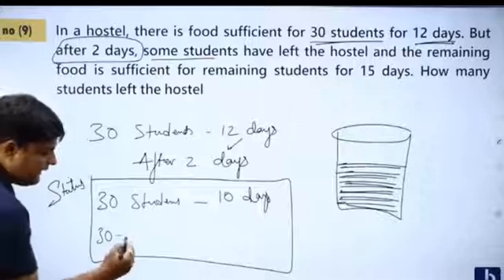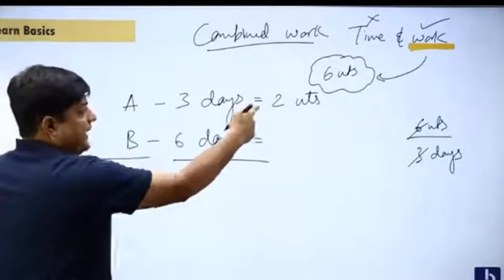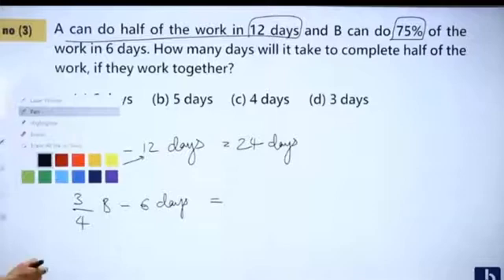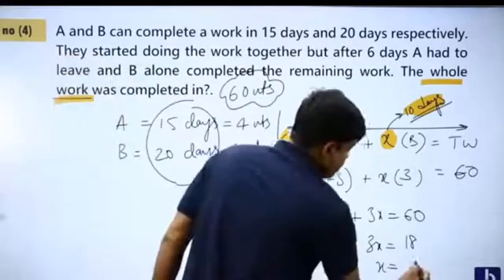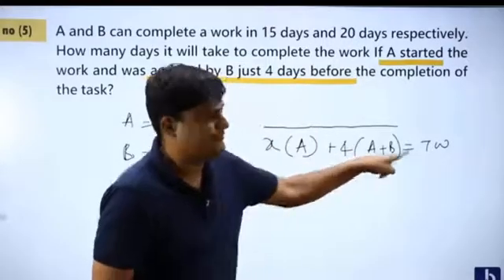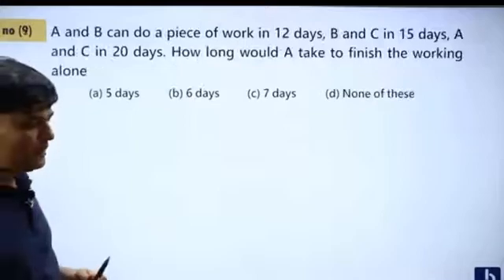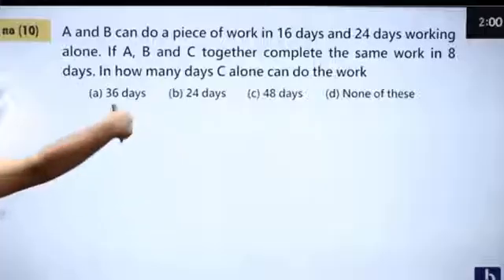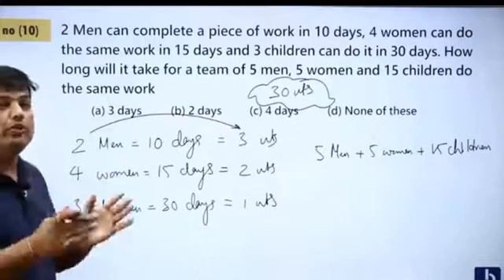TIME AND WORK PART 2(COMBIN WORK)